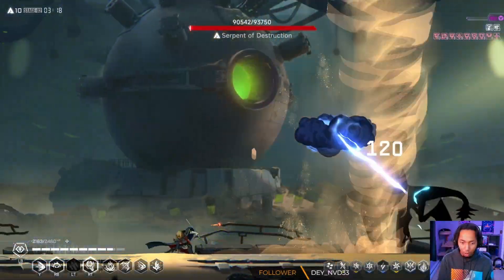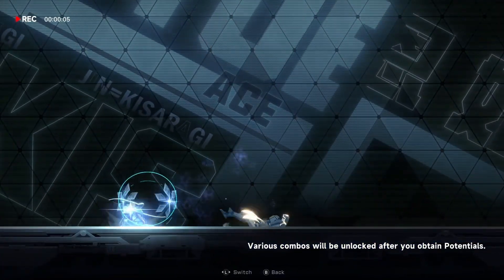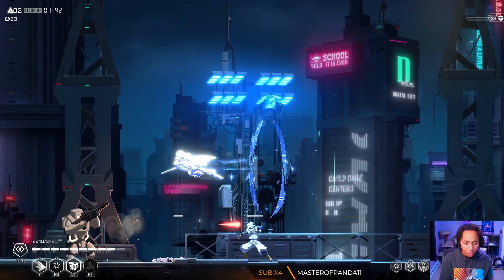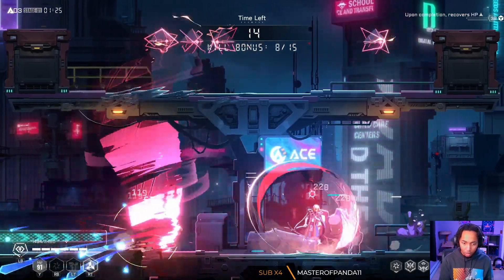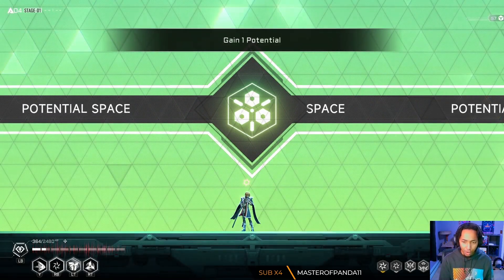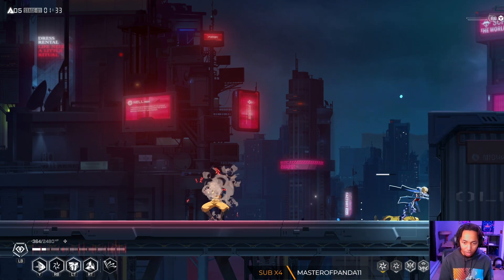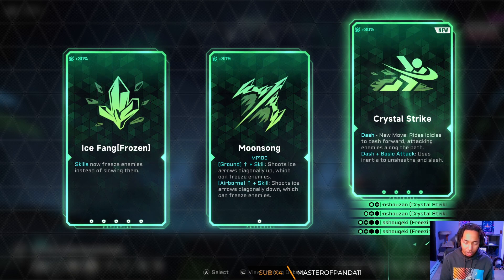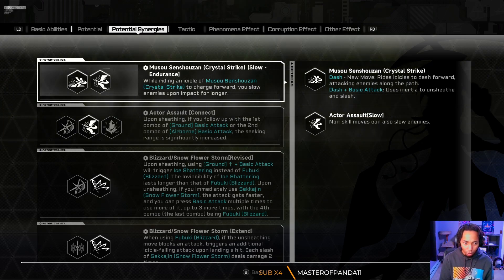This Action Roguelike just keeps getting better! | BlazBlue Entropy Effect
I play Jin Kisaragi in BlazBlue Entropy Effect to get a Hard Mode win! This is one of my most anticipated Roguelike Games of the year!

About the Game:
Presented by Team ACT, a veteran action game development team with over ten years of experience, expertise, and passion, to deliver a unique 2D action combat experience for our players. Every character can inherit Legacy Skills from two other characters, and acquire specialized Potential Skills through combat. Dive into a world where your character grows through your choices and enjoy the dynamic play-throughs. The world is on the brink of destruction. The path you forge with choices will lead humanity to salvation, or despair. Go explore, listen, understand and make choices. By piecing together the truth from fragments of time and space, you have the power to shape the destiny of the world and the humanity. Embrace the enthralling explorations and challenges with your characters, each uniquely customized through roguelite gameplay. Discover the truth of the world during the adventure, and alter the course of human destiny through your choices.

Posting videos and streaming takes a considerable amount of time. If you like my content, consider becoming a member to power my dream of doing this full-time: